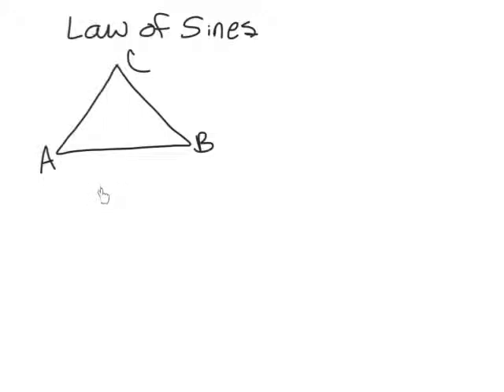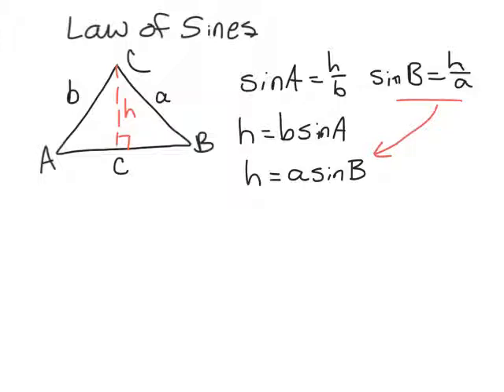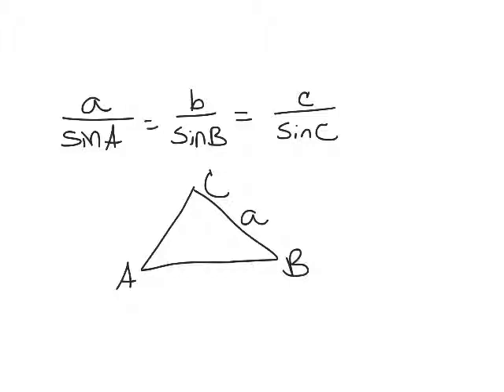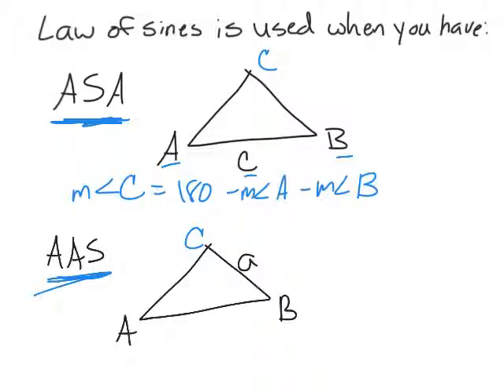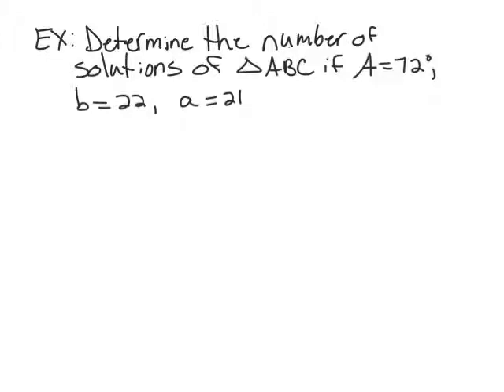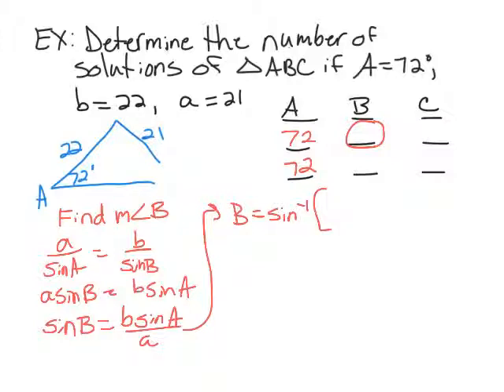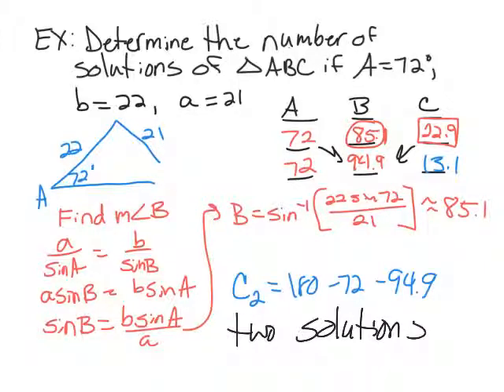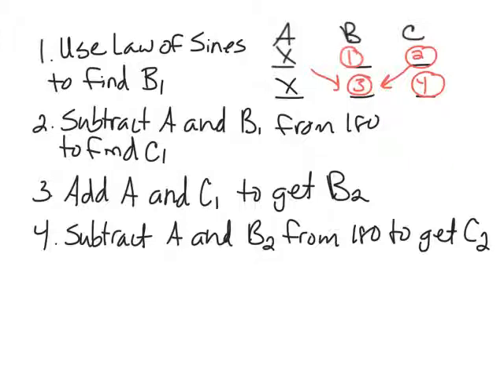P.5.5 Law of Sines